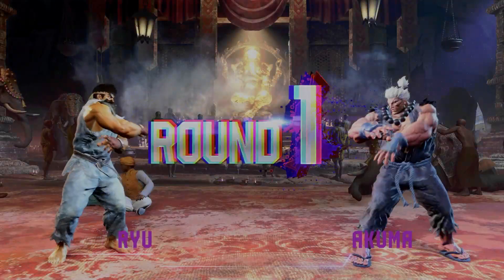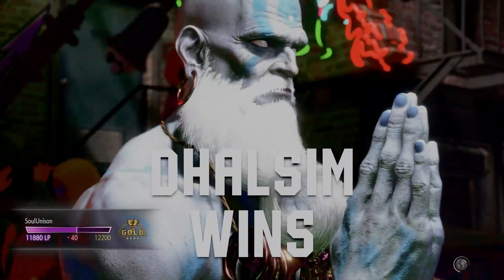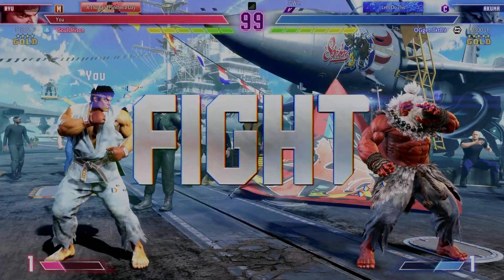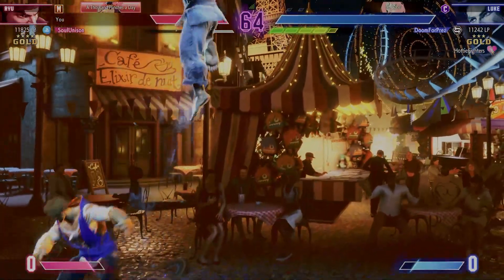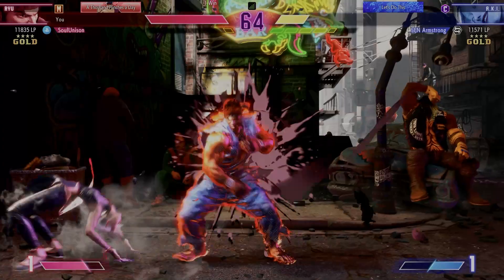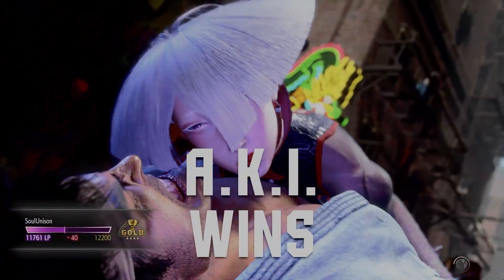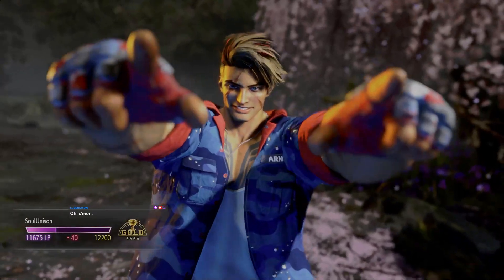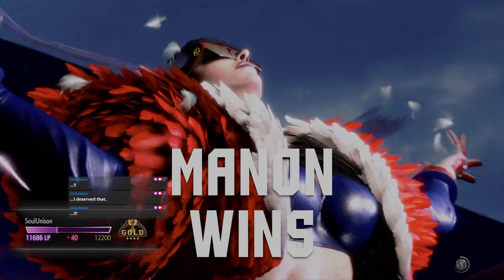[✊6|June 12th, 2024|#155] Jobless and Invincible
Street Fighter 6 (2023)